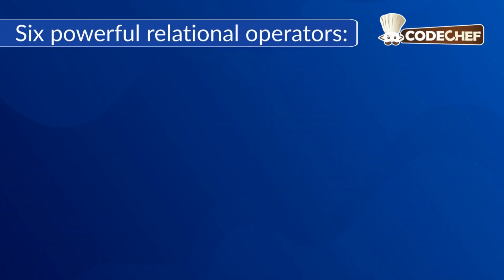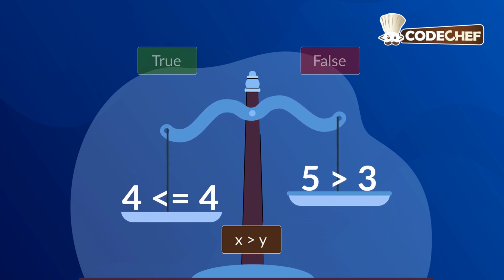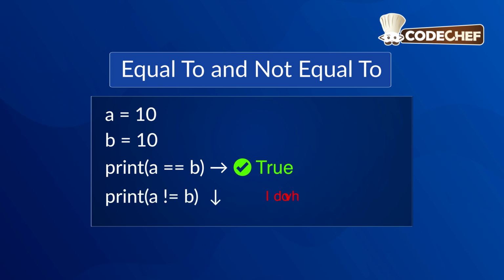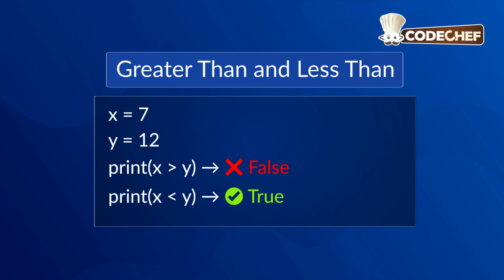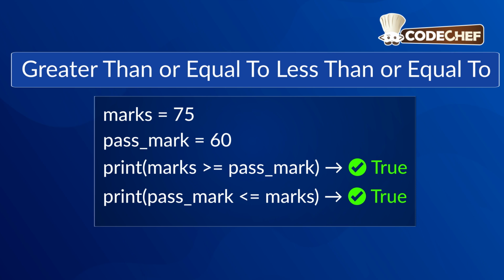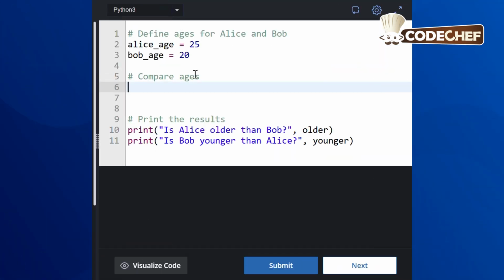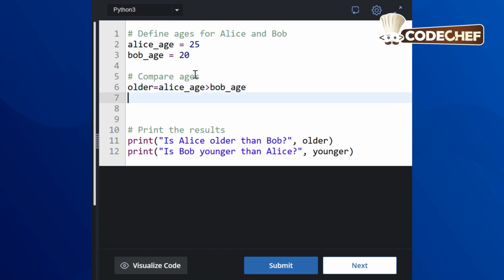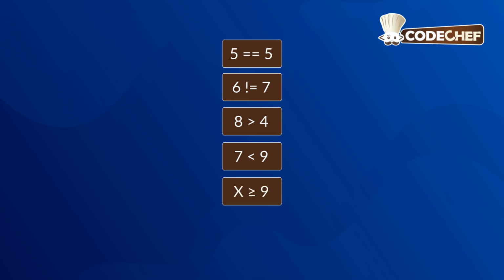Relational Operators in Python Explained | Python Basics Tutorial | CodeChef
Learn how to compare values in Python using Relational Operators with fun examples, real-life analogies, and hands-on coding practice! 🔍⚖️

In this video from CodeChef’s Python Basics series, we’ll cover:
✅ What relational operators are and how they return True or False
✅ Equal To (==) and Not Equal To (!=)
✅ Greater Than or Equal To and Less Than or Equal To
✅ Chained comparisons in a single line
✅ Real-world use cases like age checks, exam marks, and fridge temperature alerts
✅ A practice problem comparing Alice’s and Bob’s ages

💡 Pro Tip: Mastering relational operators will help you write smarter conditions and decision-making logic in Python!